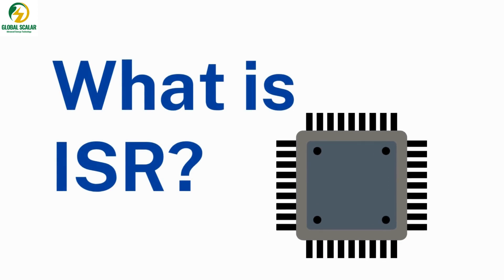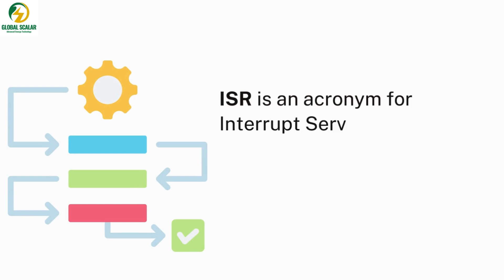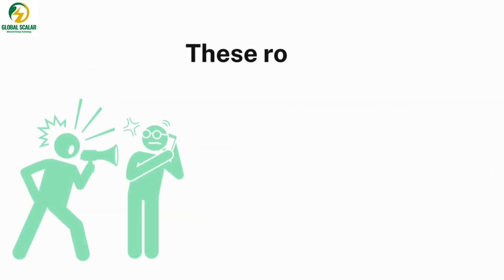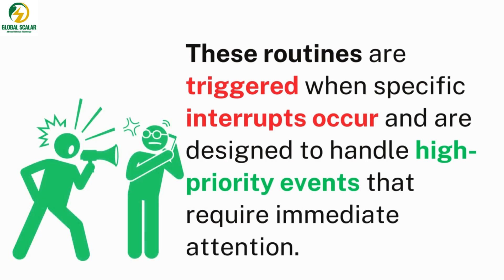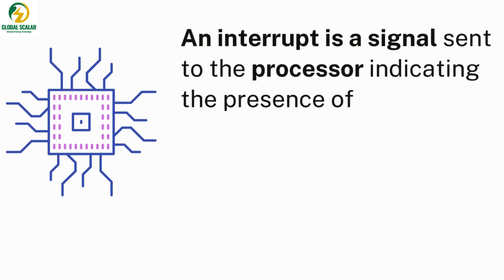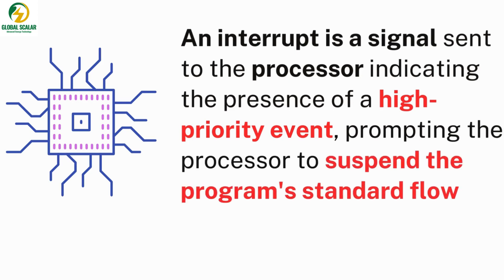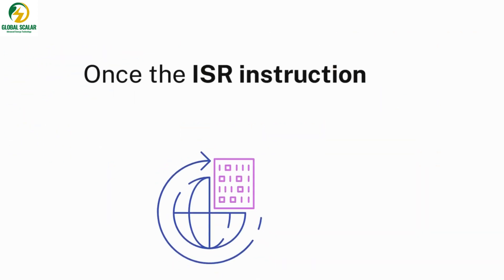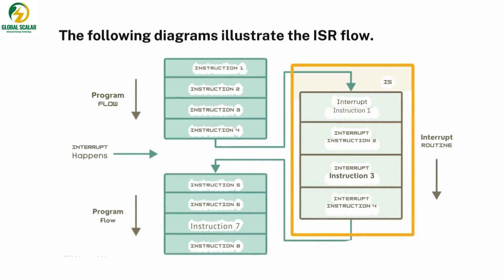Overview of ISR interrupts embeddedsoftware embeddedsystems embeddedprojects #ُembeddedsystem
🌐 Overview of ISR Interrupt Service Routine Explained

🔍 Description:
Welcome to GlobalScalar E-learning,  In this video, we dive into the fundamentals of Embedded C programming, a crucial skill for anyone entering the world of embedded systems and IoT. Whether you're a beginner or looking to refresh your knowledge, this overview will cover key concepts, syntax, and best practices.

[👥 Connect with the Community:
Join our GlobalScalar E-learning community to connect with fellow learners, ask questions, and share your insights.

🎓 About GlobalScalar E-learning
GlobalScalar E-learning is dedicated to providing high-quality educational content, Whether you're a student, hobbyist, or professional, our goal is to empower you with knowledge and skills. Join us on this learning journey!

📝 Note:
We value your feedback and look forward to hearing from you!